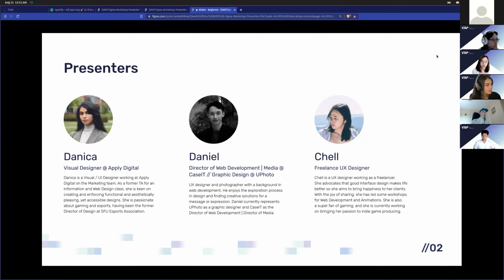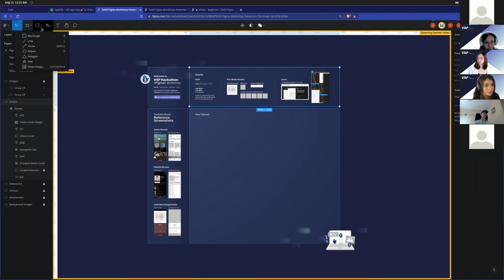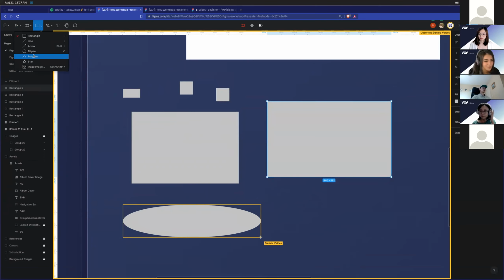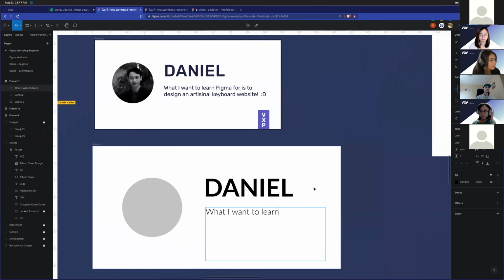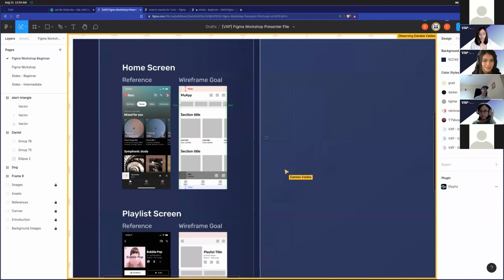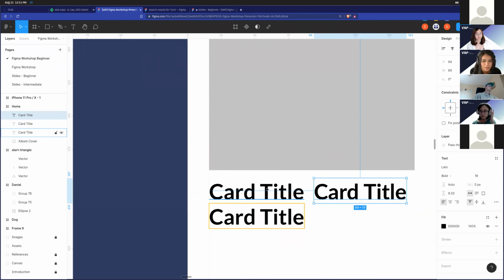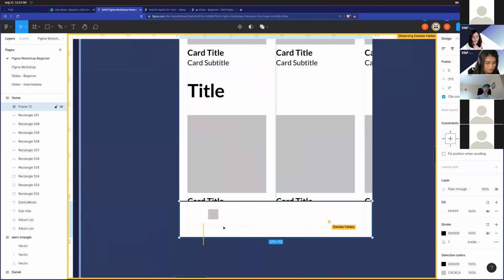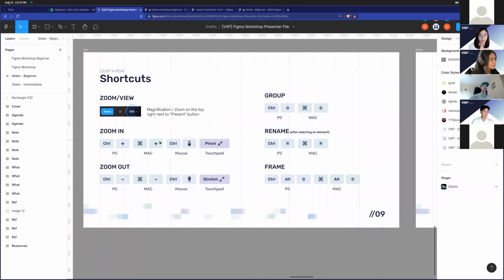Figma (Beginner) - Workshop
Learn the most popular prototyping tool. A 1-hour intensive where you’ll learn the basic tools in Figma and how to use them when creating a prototype.

Hosted by Daniel Shi, Danica Valdes, & Chell Li